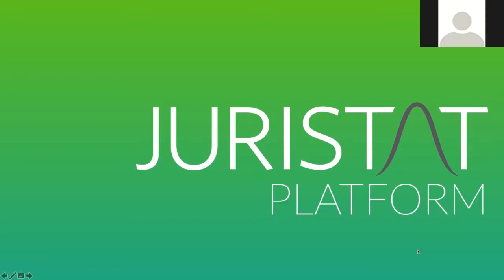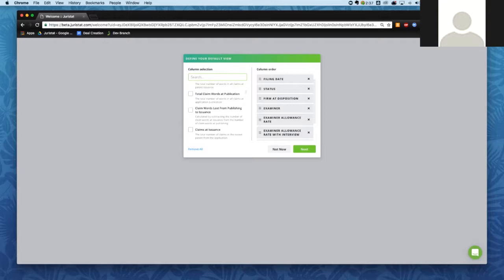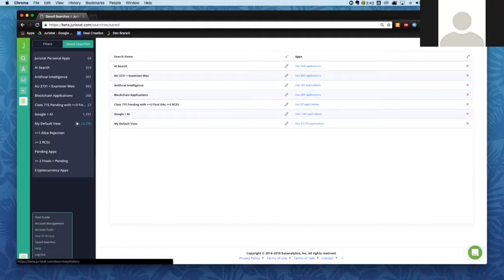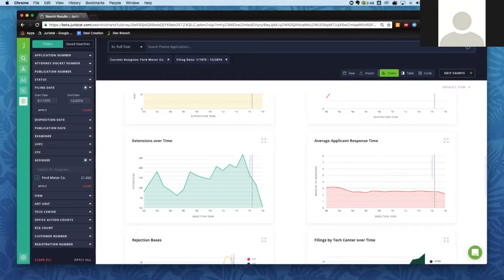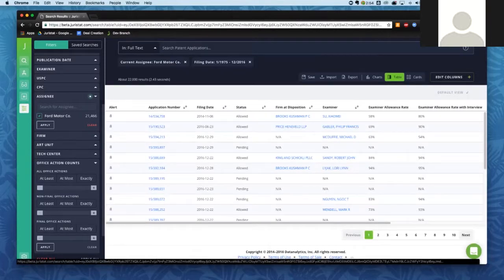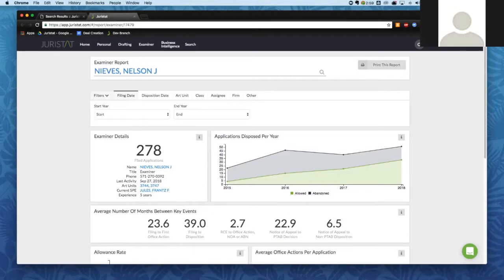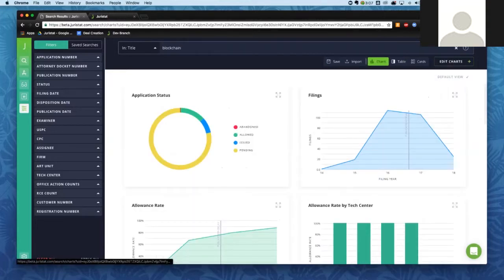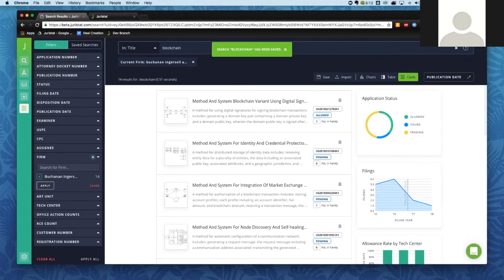Webinar: How In-House Teams are using Juristat Platform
In this 40-minute, in-depth webinar, Director of Client Success Sarah Garber demonstrates the ease-of-use and complex data analysis available in our new Juristat Platform, tailored specifically for in-house counsels.